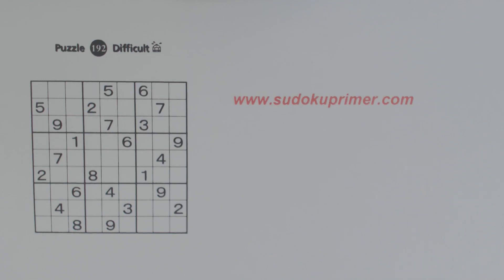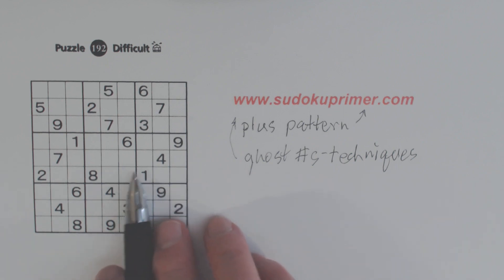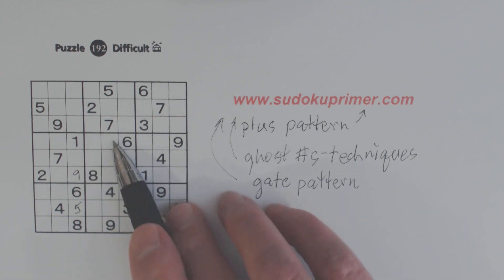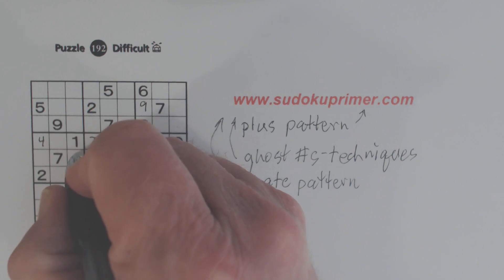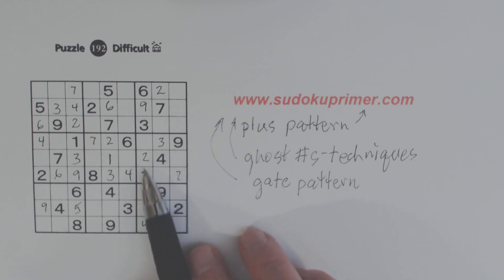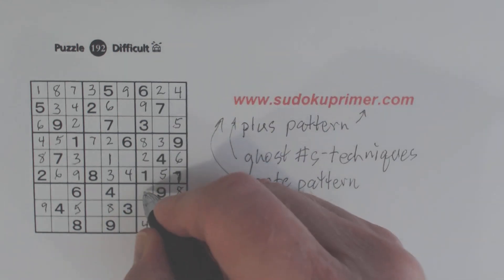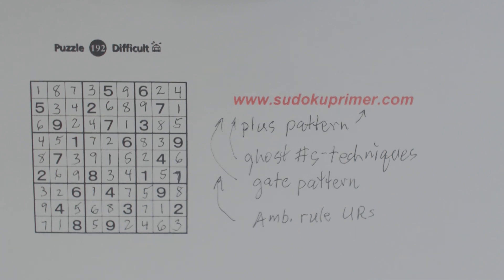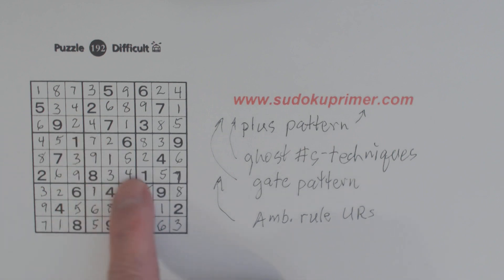Sudoku Primer Video 166 - Sudoku patterns, hidden patterns & advanced techniques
Sudoku patterns and techniques can lead to hidden patterns.  This video shows how they are all used, along with sudoku advanced techniques, to solve this difficult puzzle.  Learn the "ambiguity rule" which is very powerful and can help solve very difficult puzzles.

► the plus pattern (sudoku patterns section)
► the gate pattern (sudoku patterns section)
► the ghost numbers technique (sudoku techniques section)
► the ambiguity rule (Unique Rectangles) (sudoku techniques section)

There is more on the website
► lots more sudoku information
► awesome sudoku themed t-shirts and other items